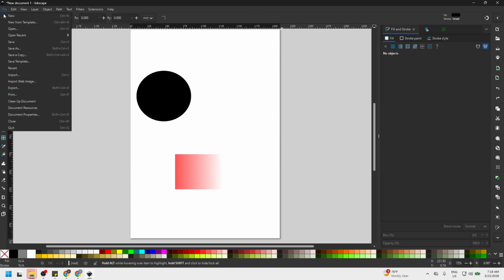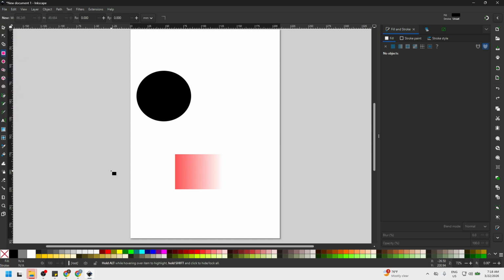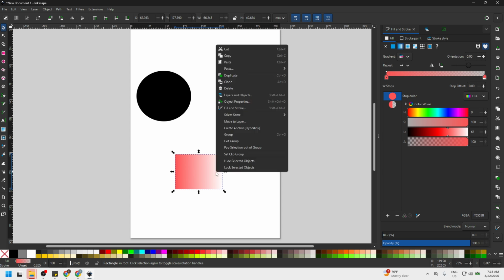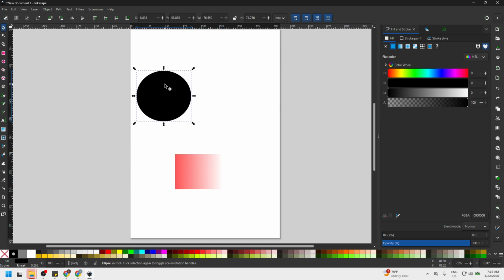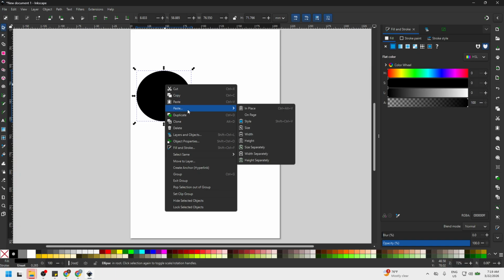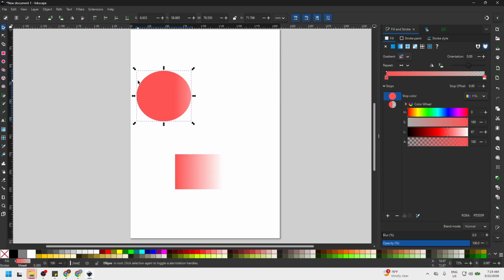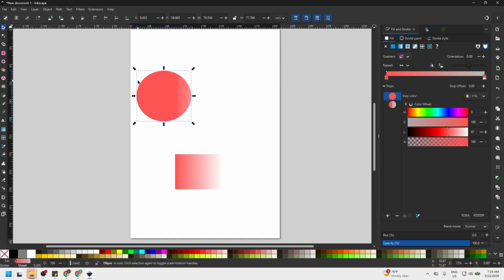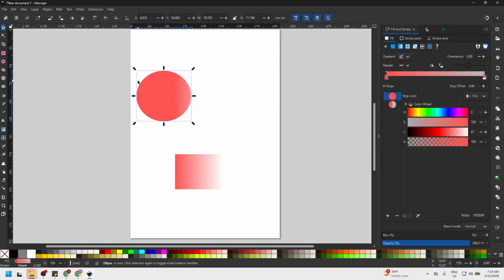How to Copy Style in Inkscape [2026 Full Guide]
How to Copy Style in Inkscape

In this video, we show you exactly how to copy style in Inkscape to quickly apply the same fill, stroke, and filter properties from one object to another. Mastering the "Paste Style" function is essential for maintaining visual consistency across complex designs, ensuring that your icons, text, and graphic elements share a unified aesthetic without the need for manual, repetitive adjustments.

We utilize the clipboard’s ability to store specific CSS-like attributes from a source object and transfer them to a new selection. This process allows you to replicate complex gradients, stroke widths, and blending modes across multiple paths instantly, providing a professional and efficient workflow for branding and UI design where uniformity is key.

Technical Specs:
Software: Inkscape; Feature: Copy/Paste Style & Clipboard Management.